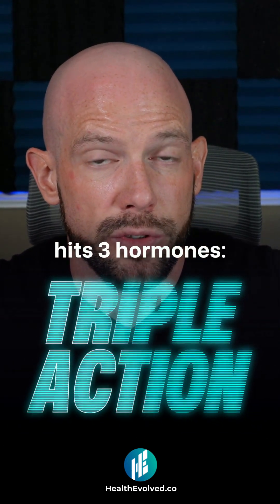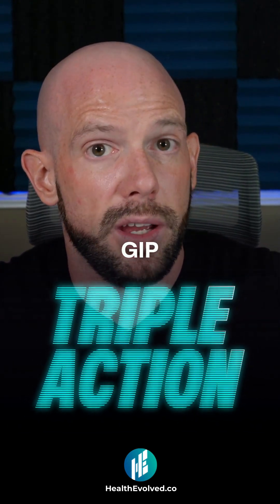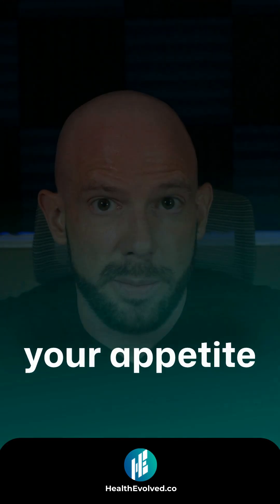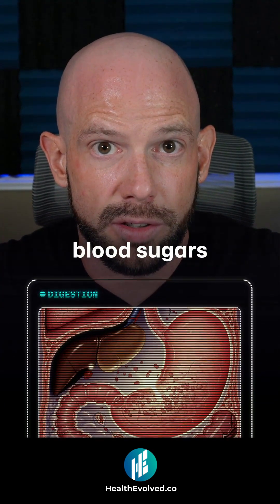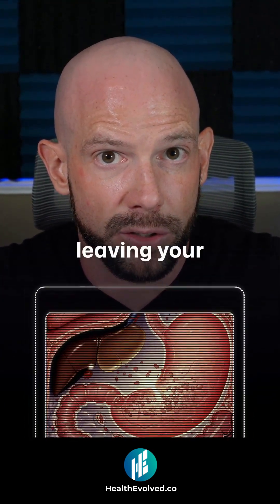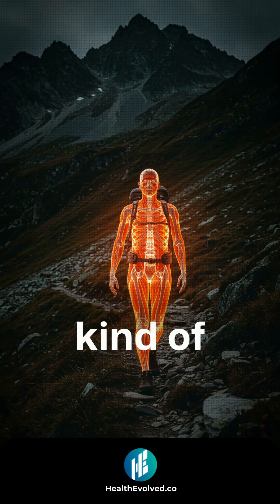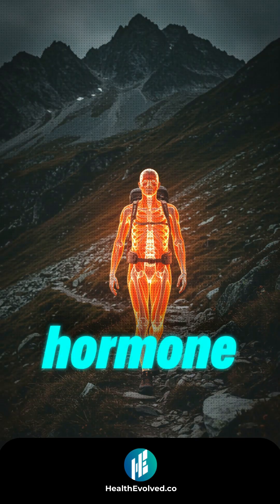What do glucagon and Retatrutide really do in your body?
📞 BOOK A 1:1 CONSULTATION
Need personalized guidance? Let's work together

🔥 JOIN DR. DAN'S EMPOWERMENT HUB
Ready to break free from diet culture? Get expert-backed strategies, daily support, and real guidance.

✅ Core Membership: $15/month or $145/year for live Q&As, exclusive resources & coaching